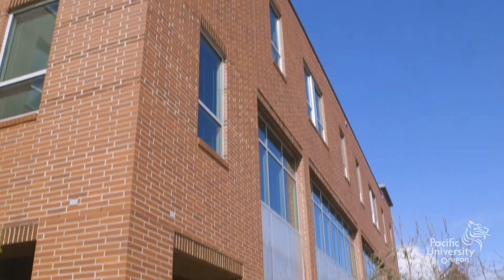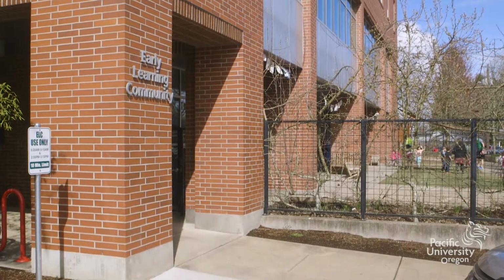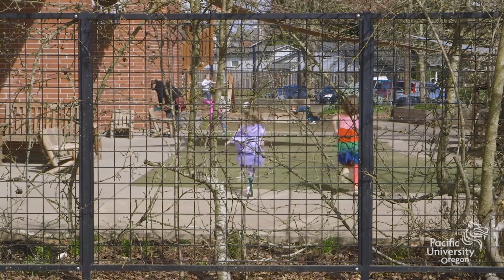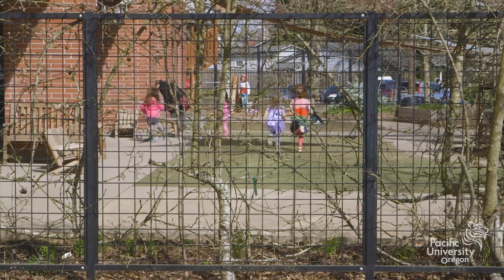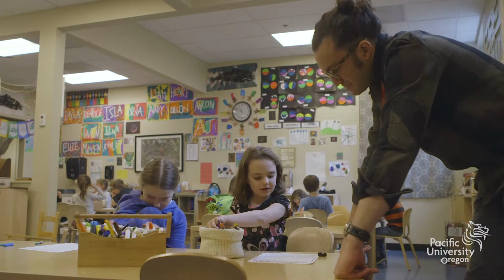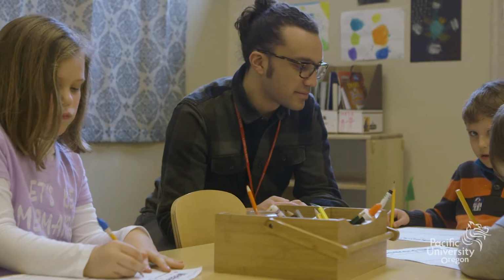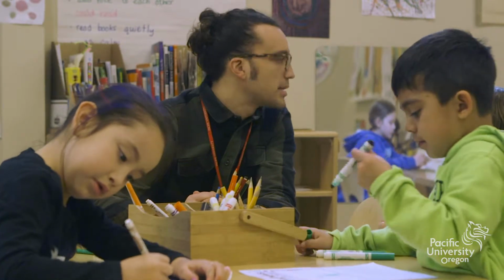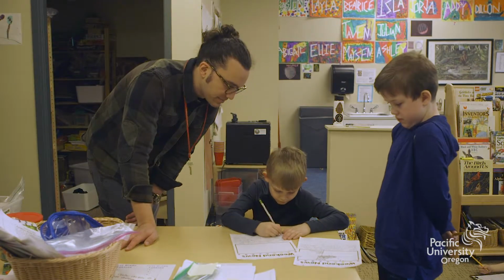Teacher Preparation in the Early Learning Community | Pacific University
Future teachers like Sam Cauthron MAT '18 gain hands-on teaching experience in Pacific's Early Learning Community, a school right on campus.

BECOME A BOXER

Pacific University, in Oregon, offers a unique combination of undergraduate, graduate and professional programs in the liberal arts and sciences, business, education, health professions, and optometry. Pacific is the No. 1 private research university in the Pacific Northwest. International study, service learning, internships, and cocurricular activities are also a central part of the Pacific experience.